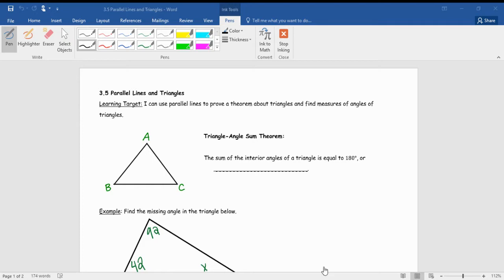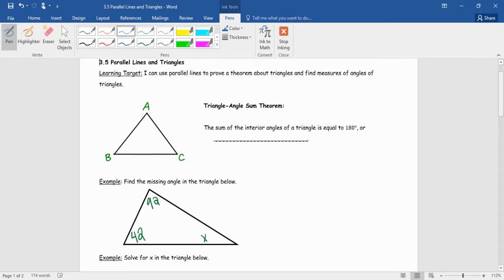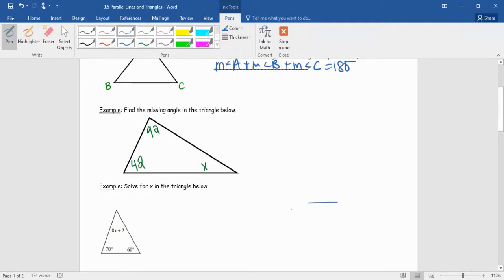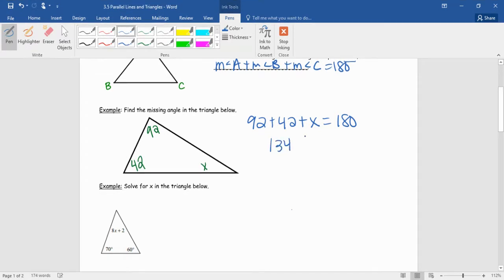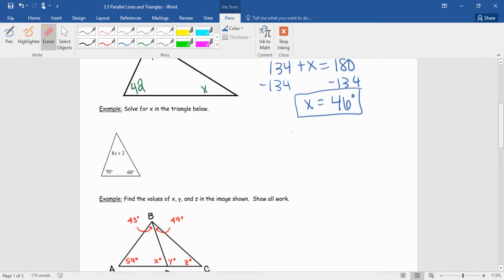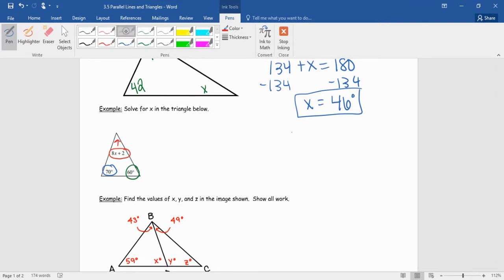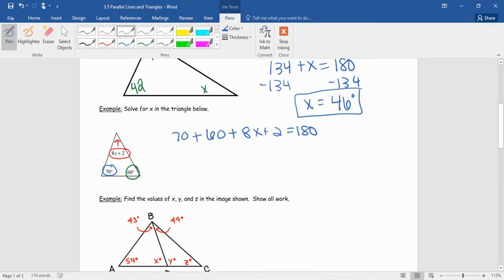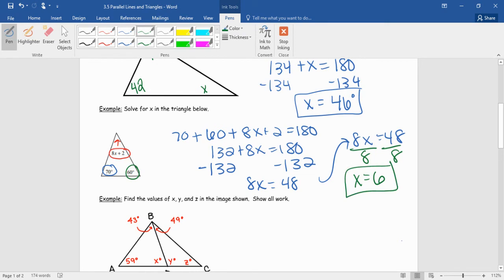Geo 3 5 Part 1